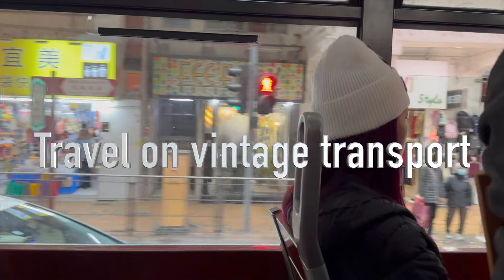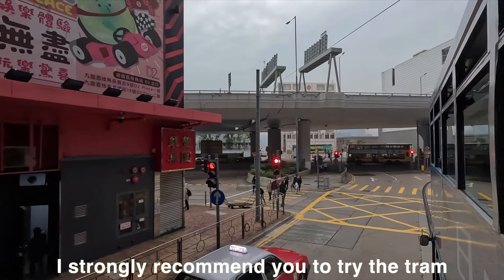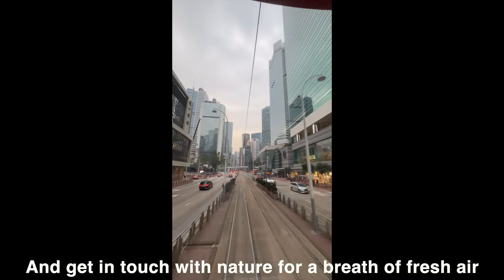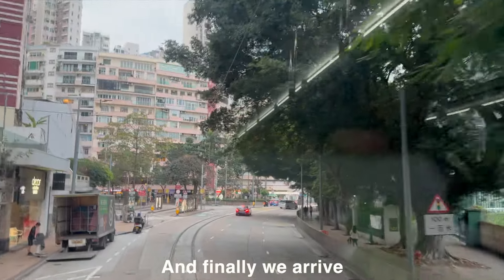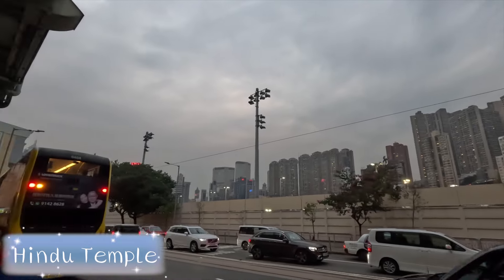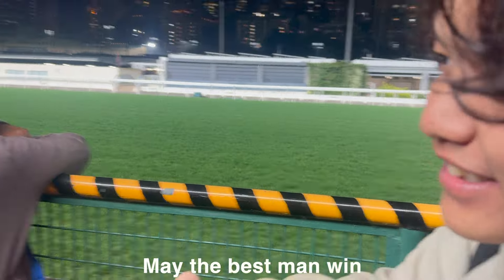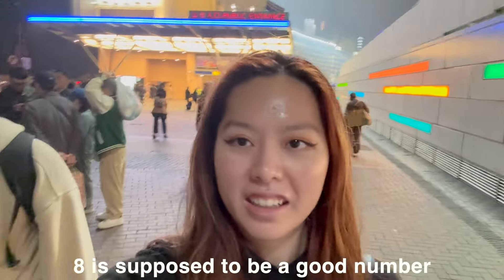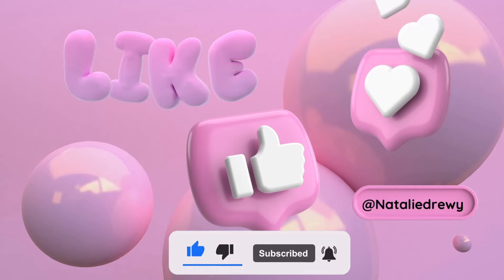Hong Kong Vlog - HAPPY VALLEY 跑馬地 - Horse Racing, Tram Ride, 1951 Cha Chaan Teng, Dessert Shop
In this video, I lose bets, drop desserts, travel on a vintage transport and explore a new place -- Happy Valley.  Hope you guys will enjoy this roller coaster of an adventure with me! 🤣😵👍

Where Do We Go by Tokyo Music Walker / user-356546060

⚫ Track:
Dramatic Adventure by MaxKoMusic